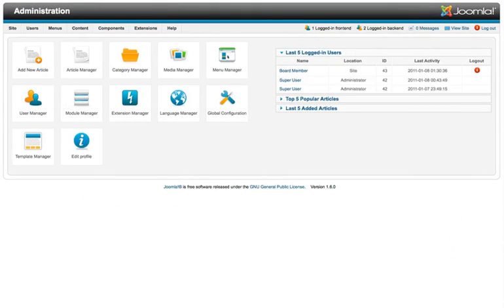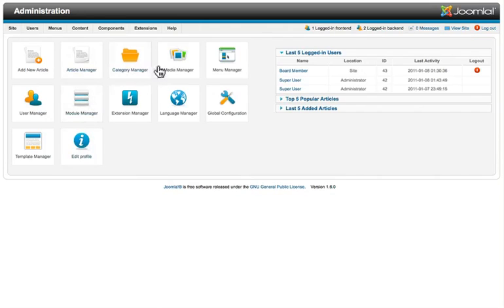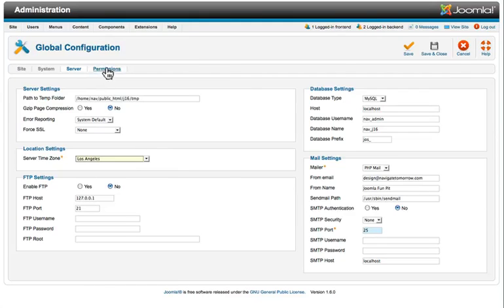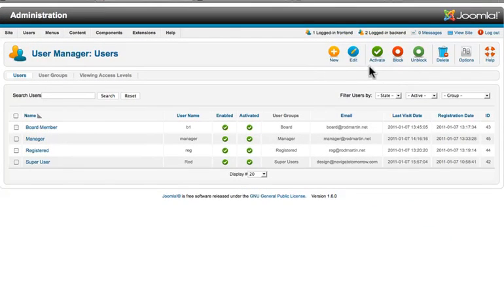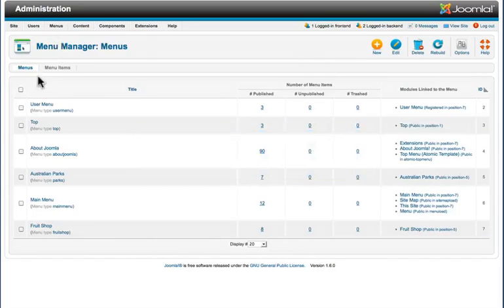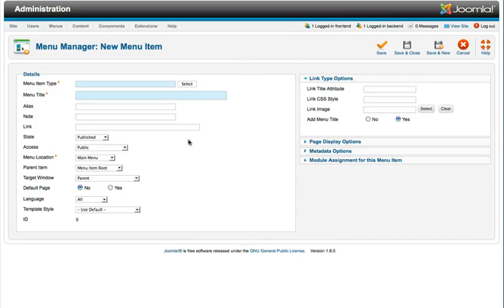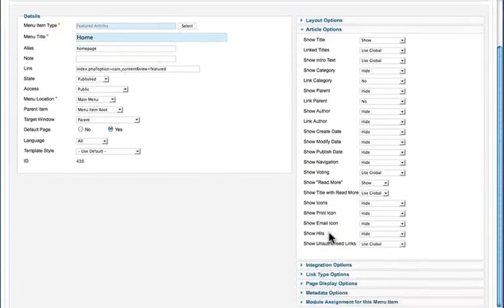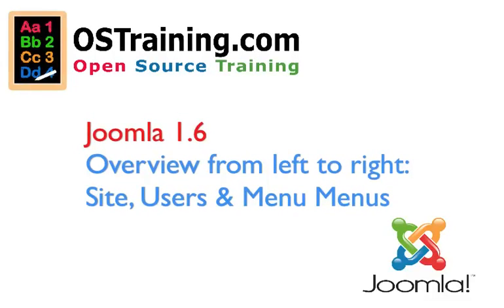Joomla 1.6 Tutorials Including ACL - SmallSharing.mp4.flv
Part1 - THE SITE, USERS AND MENU MANAGEMENT MENUS